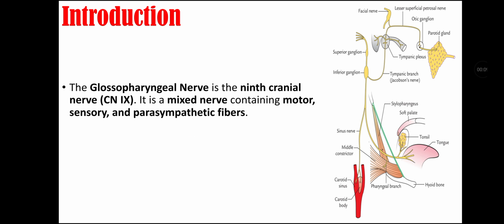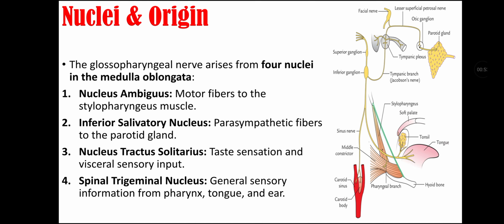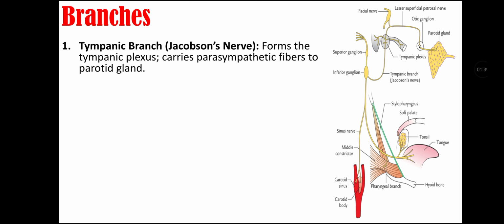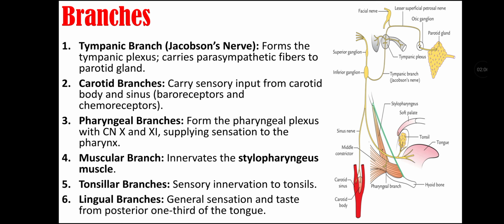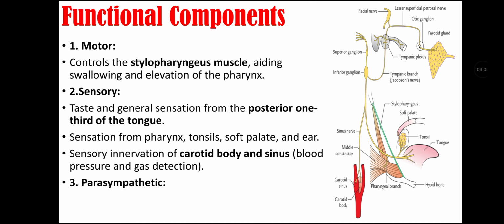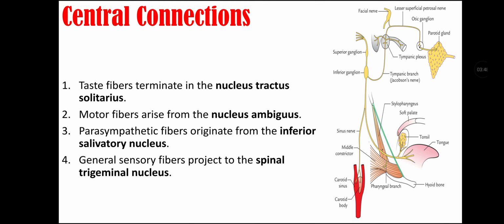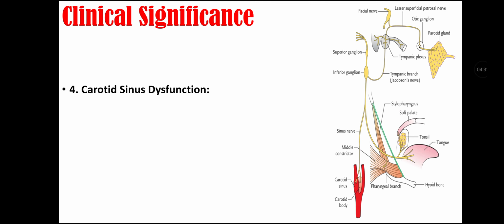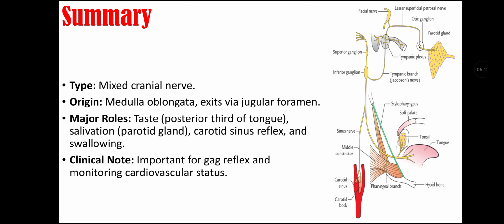Glossopharyngeal Nerve (CN IX) Explained: Anatomy, Functions, Pathways & Clinical Correlations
This detailed lecture video explores the Glossopharyngeal Nerve (Cranial Nerve IX) with a clear, structured, and exam-oriented approach. Ideal for medical, dental, nursing, and allied health students, this session covers the origin, nuclei, course, branches, functional components, and clinical significance of the glossopharyngeal nerve.
The lecture explains its mixed functions — sensory, motor, and parasympathetic — including taste sensation from the posterior one-third of the tongue, carotid body and sinus innervation, stylopharyngeus muscle supply, and secretomotor fibers to the parotid gland. The anatomical pathway from the medulla oblongata through the jugular foramen and into the neck is described step by step.
Clinical correlations such as glossopharyngeal neuralgia, loss of gag reflex, dysphagia, carotid sinus reflex, and jugular foramen syndrome are discussed to strengthen applied understanding. By the end of this lecture, students will confidently understand CN IX anatomy and its importance in neurological examination and clinical practice.
Anatomical Overview
Origin & Brainstem Nuclei
Origin: Medulla oblongata
Associated Nuclei:
Nucleus ambiguus (motor)
Inferior salivatory nucleus (parasympathetic)
Nucleus tractus solitarius (sensory & taste)
Spinal nucleus of trigeminal nerve (general sensory)
Course & Branches
Exits skull via jugular foramen
Forms tympanic branch (Jacobson’s nerve)
Contributes to tympanic plexus
Gives carotid sinus nerve
Supplies stylopharyngeus muscle
Provides sensory fibers to posterior 1/3 of tongue
Parasympathetic supply to parotid gland (via otic ganglion)
100 Keywords
Glossopharyngeal nerve
Cranial nerve IX
CN IX anatomy
Medulla oblongata
Brainstem anatomy
Nucleus ambiguus
Inferior salivatory nucleus
Nucleus tractus solitarius
Spinal trigeminal nucleus
Jugular foramen
Tympanic nerve
Jacobson’s nerve
Tympanic plexus
Lesser petrosal nerve
Otic ganglion
Parotid gland
Stylopharyngeus muscle
Posterior third of tongue
Taste sensation
General visceral afferent
Special visceral afferent
Branchial motor
Parasympathetic fibers
Carotid sinus
Carotid body
Baroreceptor reflex
Chemoreceptor reflex
Gag reflex
Swallowing reflex
Dysphagia
Glossopharyngeal neuralgia
Jugular foramen syndrome
Vernet syndrome
Cranial nerve examination
Neurological exam
Pharyngeal plexus
Middle ear innervation
Oropharynx sensation
Tonsillar branch
Lingual branch
Pharyngeal branch
Superior ganglion
Inferior ganglion
Sensory ganglia
Brainstem lesion
Stroke medulla
Lateral medullary syndrome
Wallenberg syndrome
Autonomic nervous system
Parasympathetic pathway
Head and neck anatomy
Neuroanatomy
Cranial nerves lecture
MBBS anatomy
Nursing anatomy
Dental anatomy
Viva preparation
Clinical correlations
Surface anatomy
Carotid sheath
Internal carotid artery
Internal jugular vein
Pharynx anatomy
Tympanic cavity
Middle ear
Secretomotor supply
Salivation
Deglutition
Reflex arc
Sensory pathway
Motor pathway
Parasympathetic ganglion
Otolaryngology
Neurology lecture
Neurophysiology
Pain in throat
Referred pain ear
Cranial nerve lesions
Brainstem syndromes
Clinical anatomy
Dissection guide
Anatomical pathway
Nerve branches
Peripheral nerve
Skull base anatomy
Foramina of skull
Inferior ganglion of IX
Superior ganglion of IX
Visceral sensation
Pharyngeal muscles
Autonomic control
Cardiovascular reflex
Respiratory reflex
Carotid bifurcation
Neurological disorders
Anatomy revision
Exam notes
Medical education
Allied health students
Cranial nerve physiology